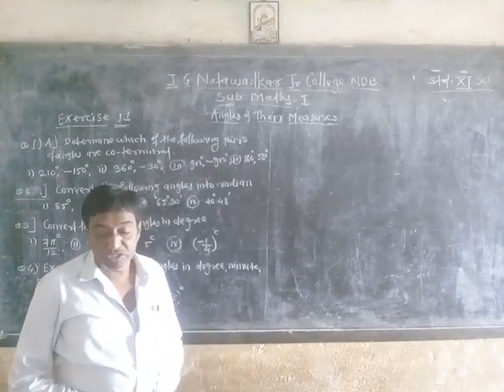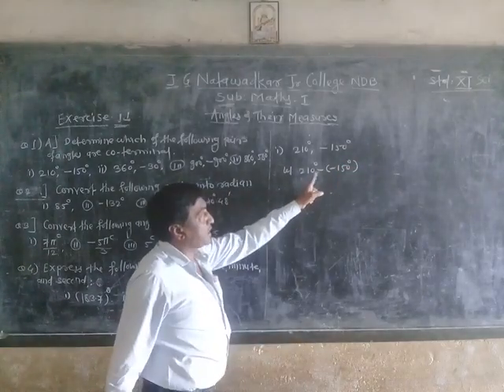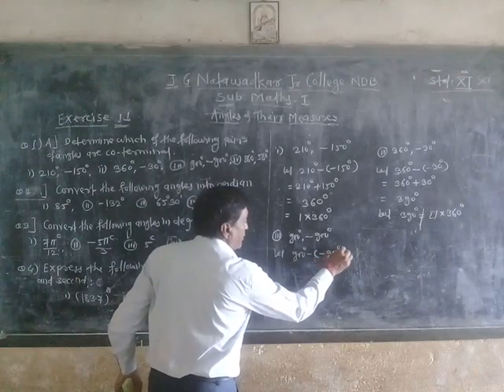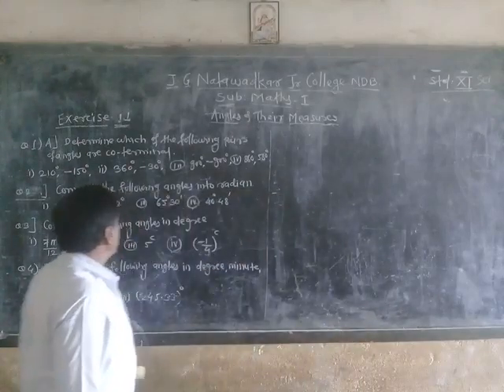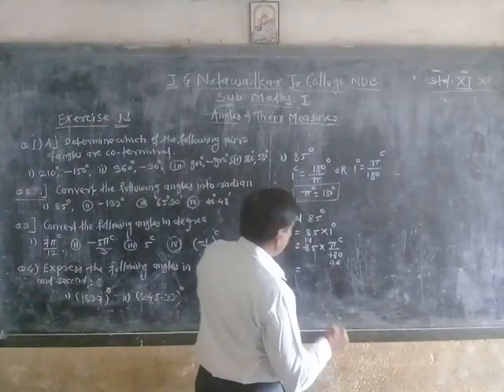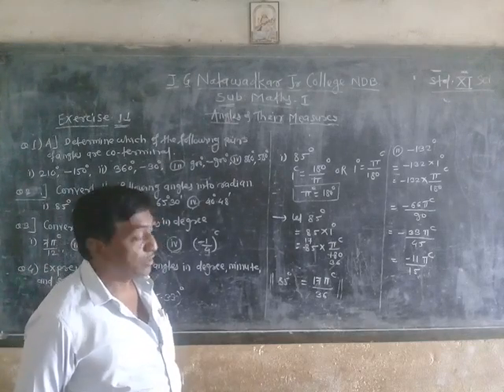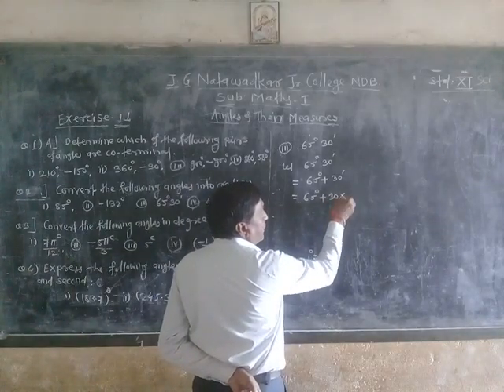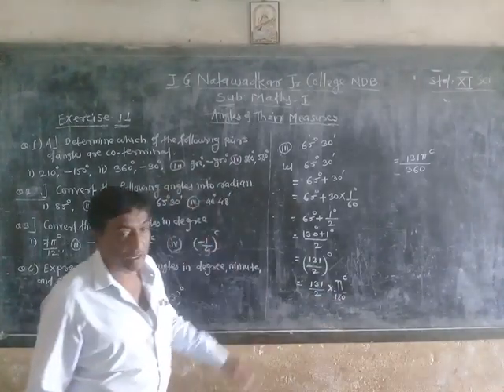Xi Sci,Maths 1 Angle & it's measurements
maths 1 , Angle and it's measurements
Exercise 1.1